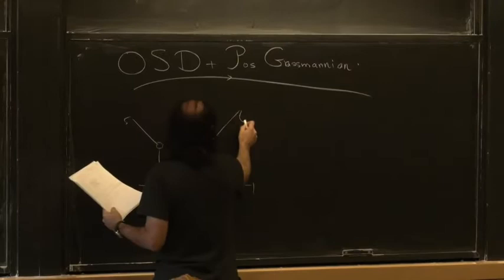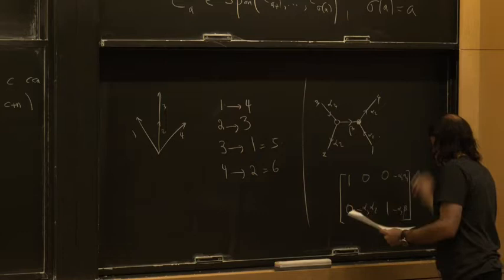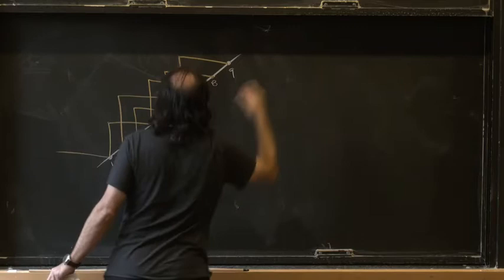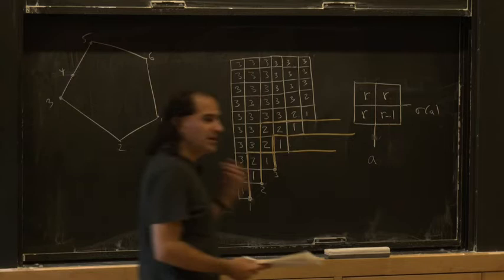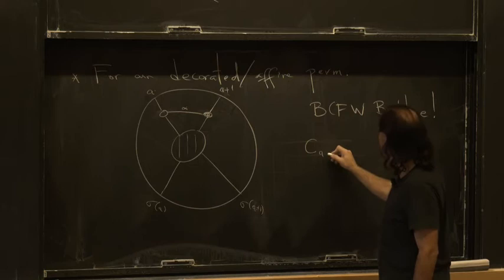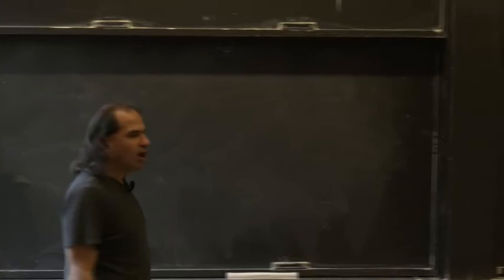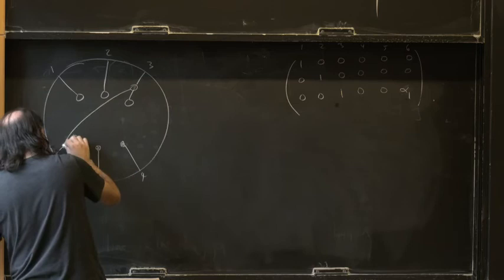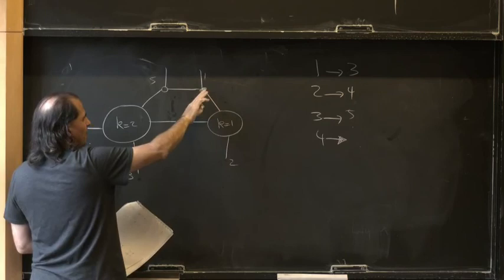ARKANI HAMED, Nima, Spacetime & Quantum Mechanics, Total Positivity & Motives. Lecture 19 - 11/07/19